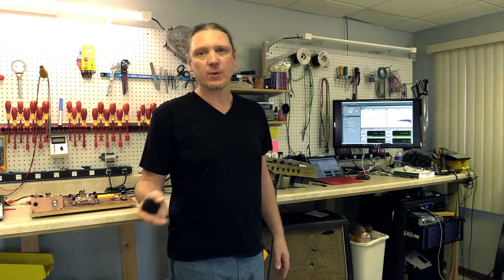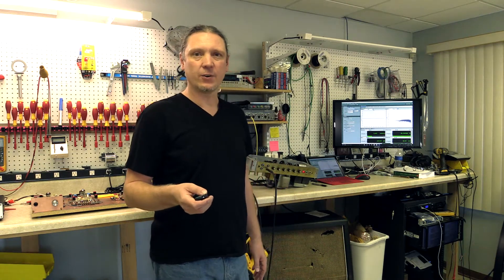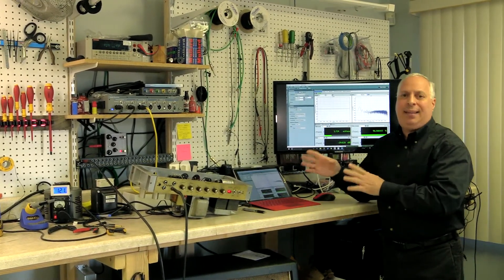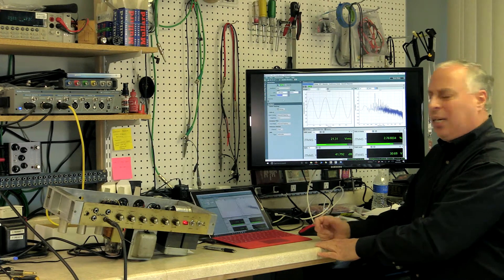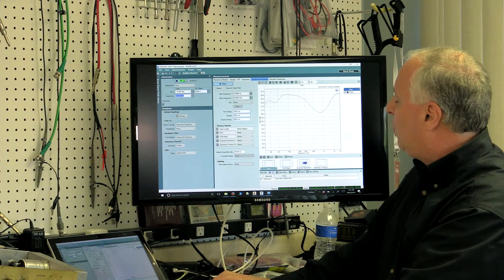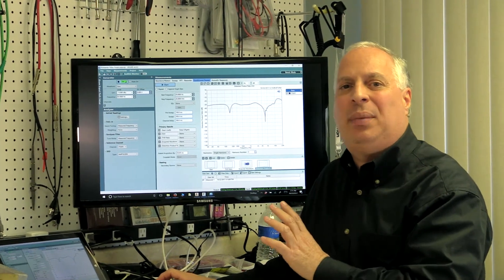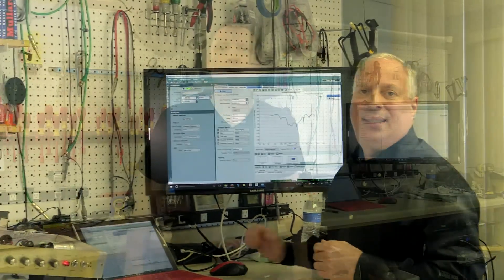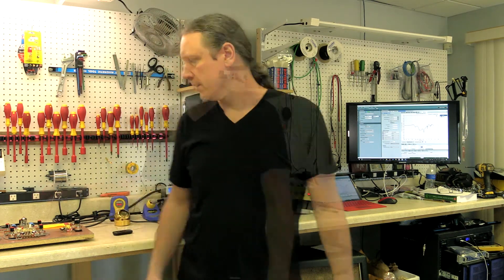APx515 used in designing the Metro-Plex 50W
Dan Foley from Audio Precision discussing how the APx515 can be used to take a "DNA sample" of a vintage amp.